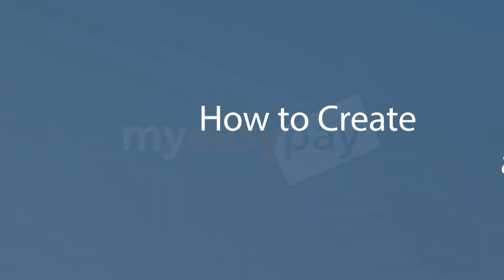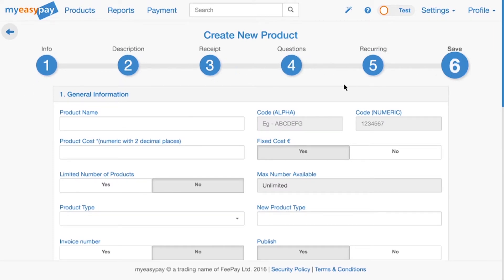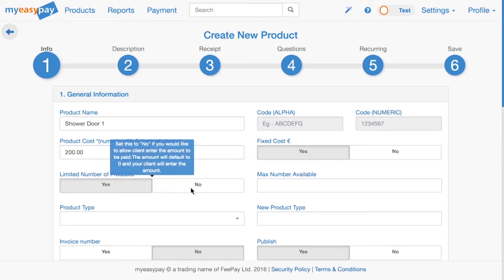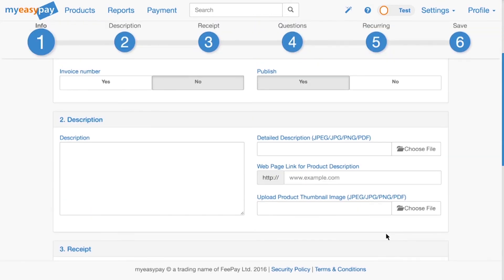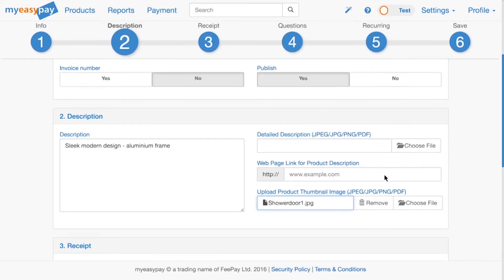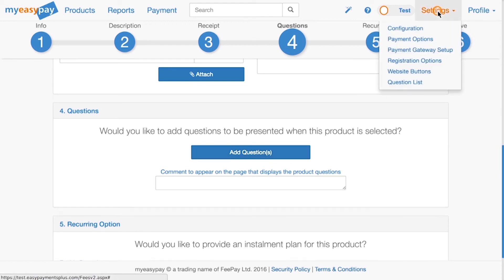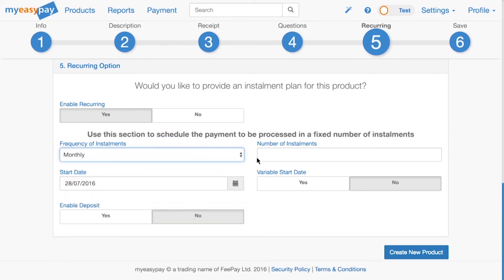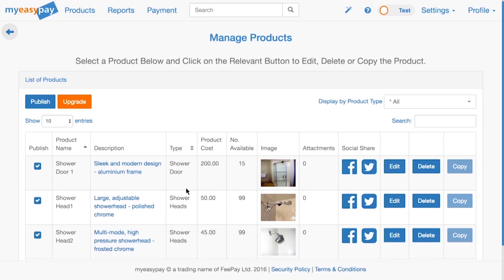Create New Product Tutorial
MyEasyPay enables you to take payment online, in person and over the phone.

In this video you can learn how to create a new product for sale on your website or a simple invoice that can be used to take payments in person using your smartphone.

See the variety of options you have to create different products, services and events.
MyEasyPay provides an online payment solution for organisations to receive payment securely; this solution can be used for fundraising, invoice payment, products, services and any other payments to the organisation. By placing a button on your website your clients will be able to pay anytime on laptop, smartphone and tablet.